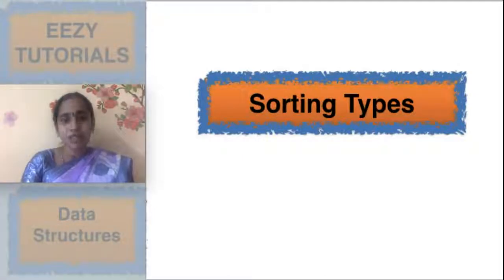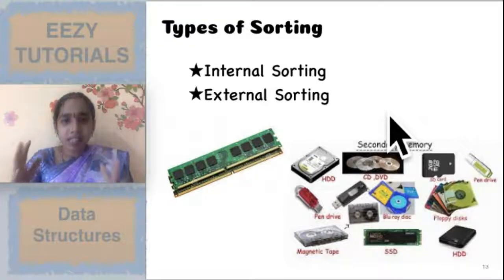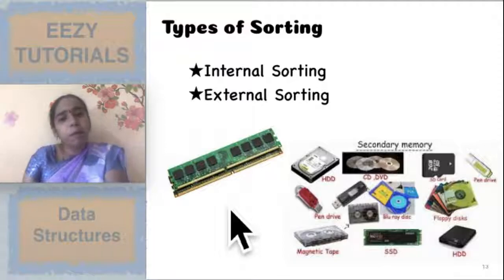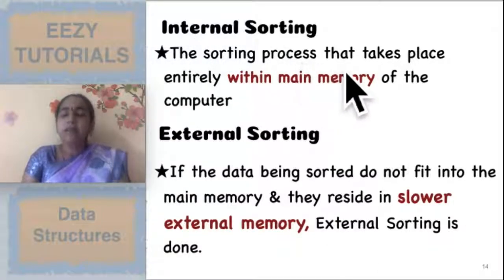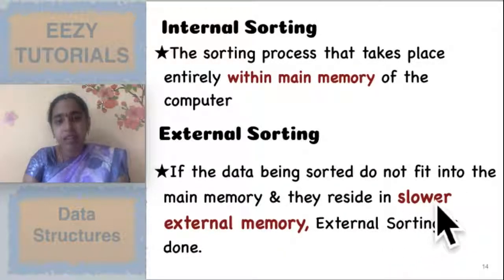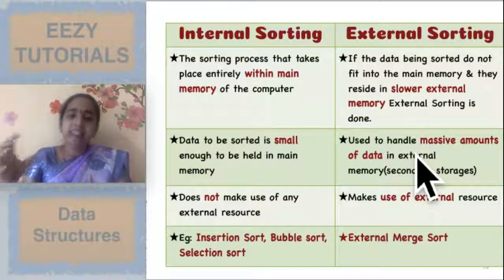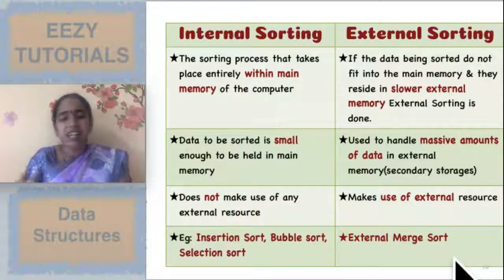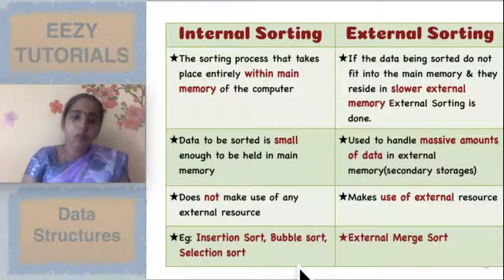Types of sorting with difference and uses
Types of Sorting, the difference between Internal Sorting and External Sorting
along with its examples is explained here. We also discuss about the uses of internal and external sorting.